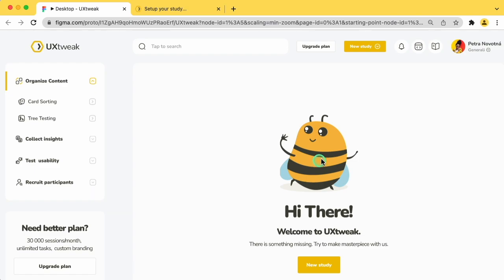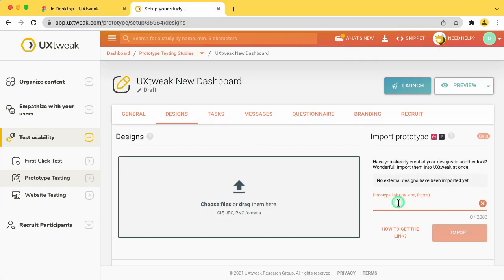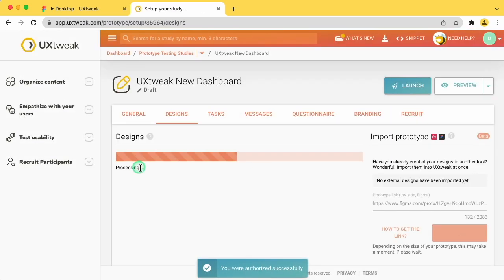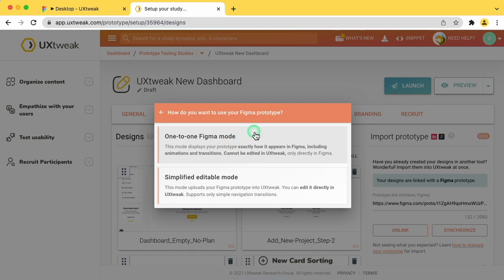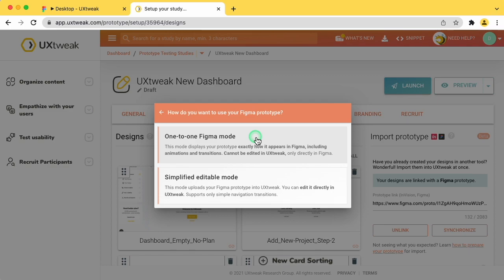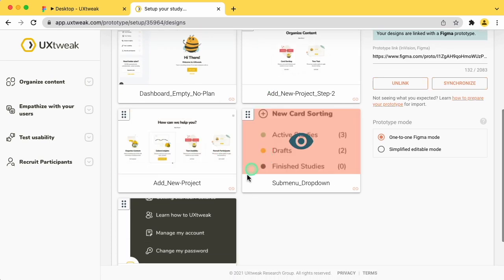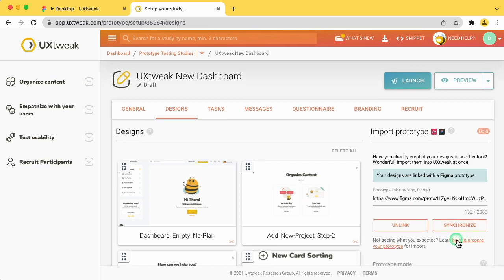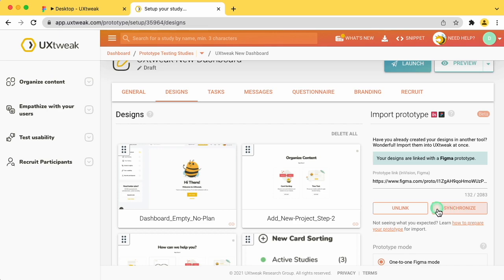Importing your Figma prototype into UXtweak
Importing your Figma prototype into UXtweak is super easy, and can be done in just a few simple steps!

1. When you open your design file in Figma, click Share prototype in the upper right corner.
2. Make sure that Anyone with a link can view the prototype.
3. Click the Copy link button.
4. Create a new Prototype Testing study in UXtweak.
5. Insert the link into the Prototype link field in the Designs Tab and click Import.
6. You will be asked to log into your Figma account if you haven't yet.
7. Click Allow access so that UXtweak can download your prototype.

And now all that's left to do is define your navigation flow (if you haven't already done so in Figma) and set up your usability study!